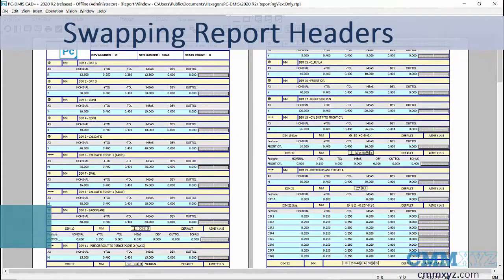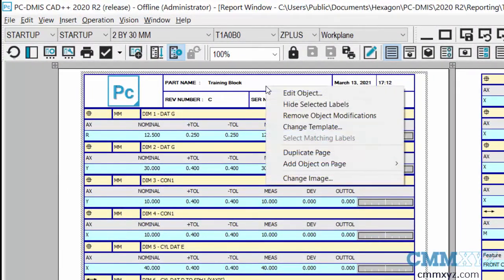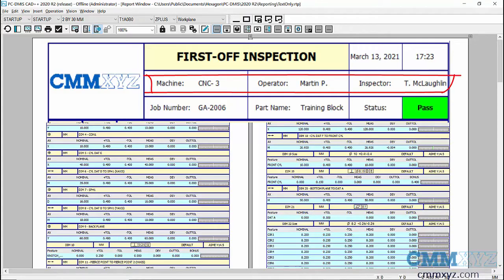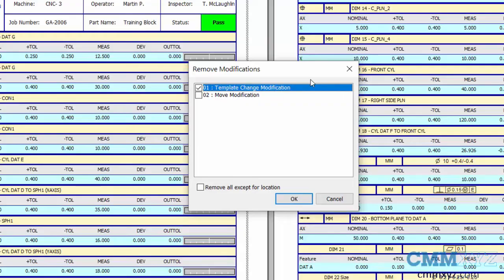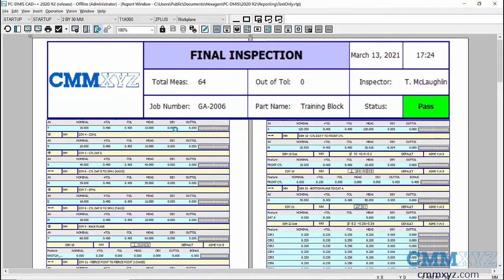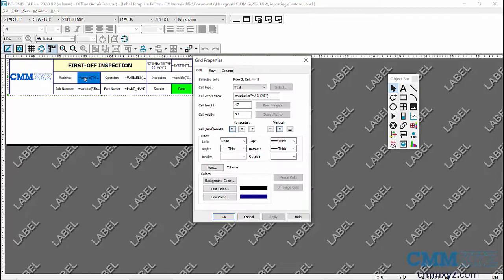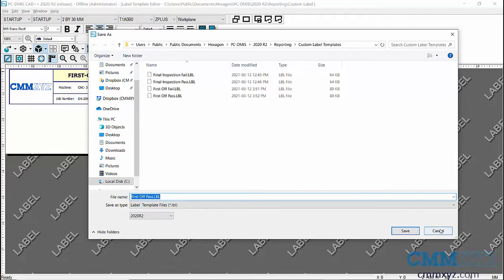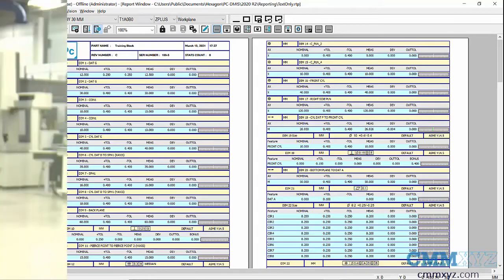Swapping Report Headers In PC-DMIS | PC-DMIS Tech Tips - CMMXYZ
About CMMXYZ

Hey, so in this video, I want to talk about Report Headers and show you a neat trick that allows you to quickly load a custom header that you've made in advance. So what we're looking at here is the standard template, the text-only template with a standard Report Header. So that Report Header is actually a Label Template. And what I've done is I've made a library of my custom headers, and I've just stored them in a special folder. And what I can do now is just recall one of them and load it into this template. So to do that, all we do is right-click the header and select Change Template. So then we're going to browse for my custom header that I've stored in this folder called Custom Label Templates. So you can see I have four pre-made templates that I can easily just load into this report just by simply selecting it. So let's try the First Off Pass. This is a label template. And you'll see that refresh. So there we go. So I've made that ahead of time. And I've also tied that header to variables in my program to enter the data that I want. So you can see how easy that is. Instead of making your own custom report, you can just make a series of custom headers and load them as you need them.

So what we need to do if we want to load a different one now is we actually need to clear the object customization. So I'll show you what I mean by that. So let's right-click the header. And we need to remove what's called the object modifications. So, that is the changes I've made to the default report template. So all I do is select Template Change Modification. So what I want to do is clear that, refresh my report, and then we're back to the default setup here. Okay, so I'll load one more then I'll explain a little bit on how I created those templates. So let's right-click, select Change Template, go to My Folder, and I'll show you another one I made called Final Inspection Pass. And we'll wait for that to load. So there we go. So in this one, I've added a couple of cells that show the total number of measured dimensions, and a counter for Out Of Tolerance.

Okay, so let me show you how I tied variables in my program to this particular header. Okay, so this is a label template, I need to open the Label Template Editor. Let's go ahead and do that under File, Reporting, Edit Label Template. Okay, so let's go to the First Off Pass. So that has a lot of variables in it. I just wanted to show you how I did that. So we can pick any one of these in this cell here called Machine. If we select that cell and right-click it, you can see what I've done in the Cell expression. So you need to type in the code =variable, parenthesis, and in quotations, the name of the variable in your PC-DMIS program. So in that, in this case, is machine. And you can see there's a few others for operator, inspector and so forth.

So after you make your custom template, it's important that we save it as a label template in a folder or a location that we're going to remember. So all I did was the Save As, and you can see it's gone to my...that particular folder with all of my custom labels. Okay, so let's just cancel that. And we'll close the editor and then go back to My Report. So just a quick little tutorial. I just wanted to show you that you don't necessarily need to make your own custom report. You don't need to change the default header. You can just simply load in pre-made templates, and just store them, and create a library, and use them depending on your inspection needs.

Okay, so that's about it. I hope you found that useful.